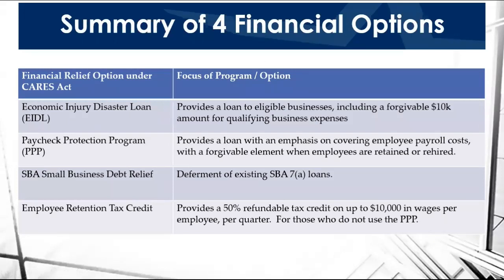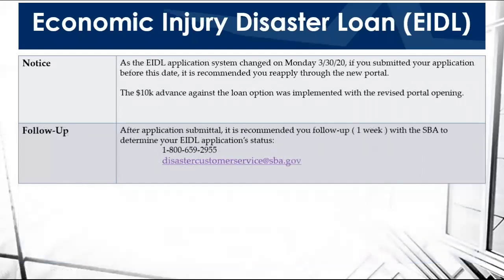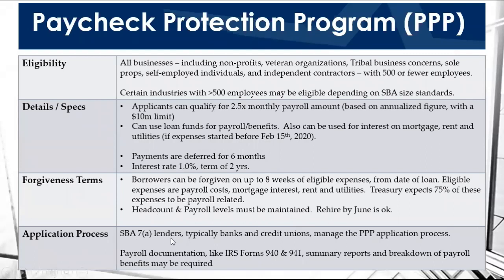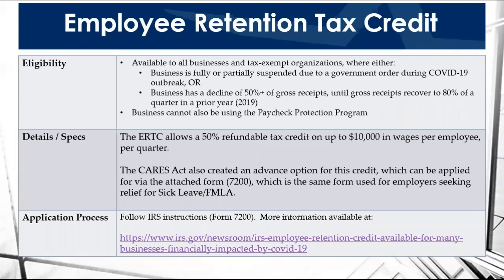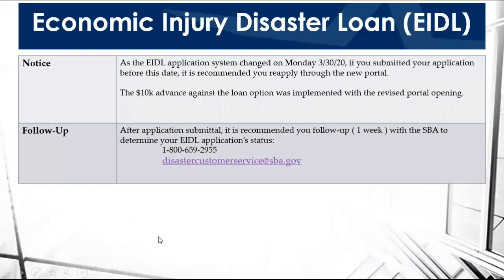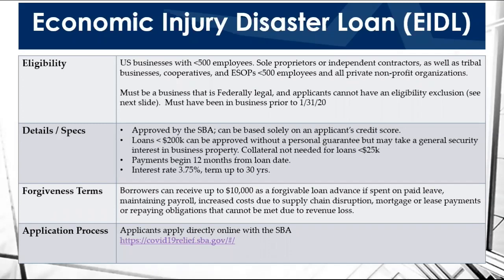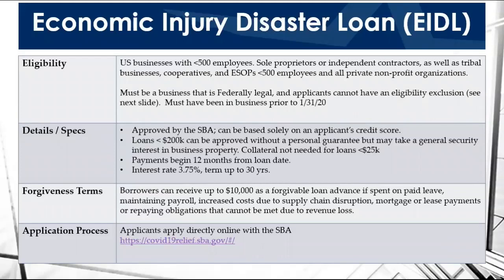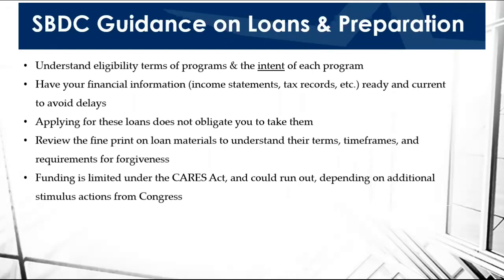Finance Relief Options for Small Businesses Impacted by COVID-19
An overview of federal loan, grant, and finance relief options for small businesses impacted by COVID-19. Presented by Marshall Doak, SOU Small Business Development Center, April 7, 2020.